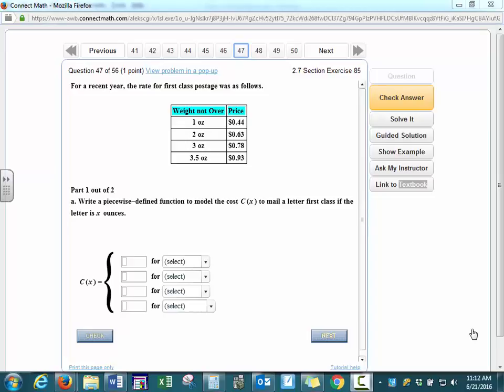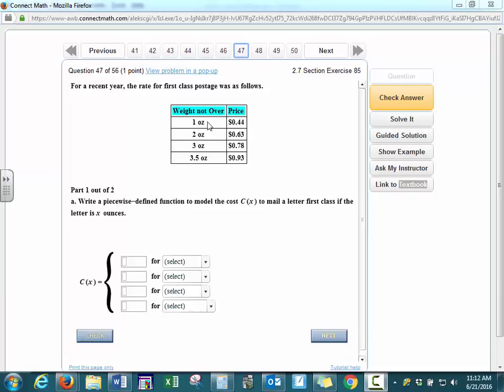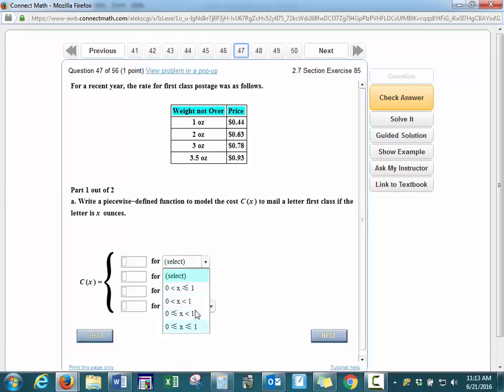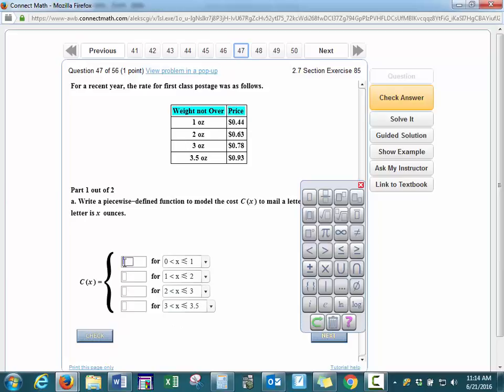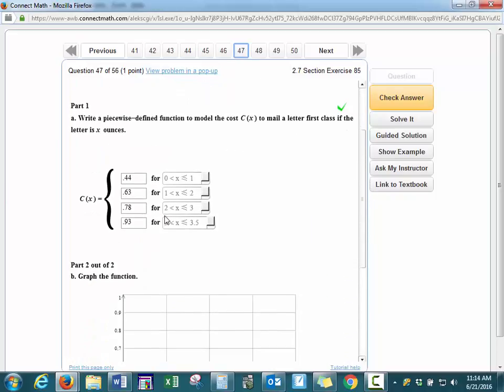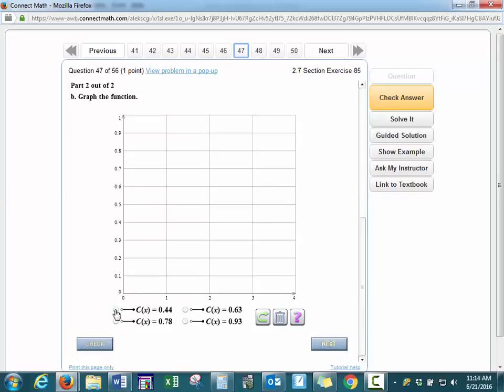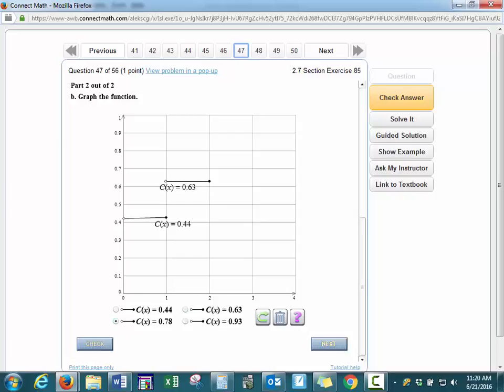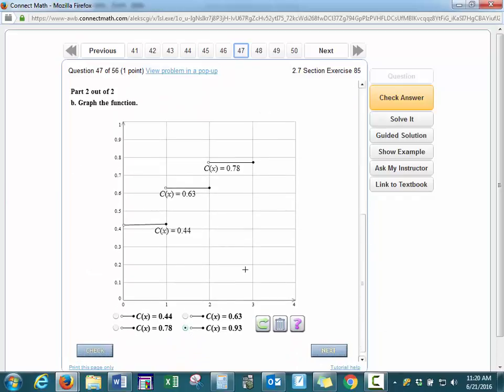Piecewise Function Example On ConnectMath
In this video, you will see how to use ConnectMath to graph a real-world piecewise function example.